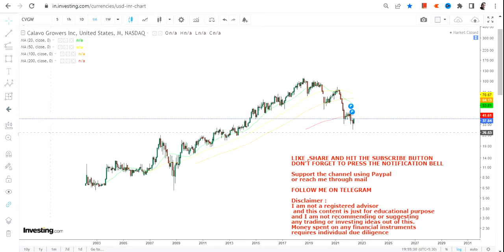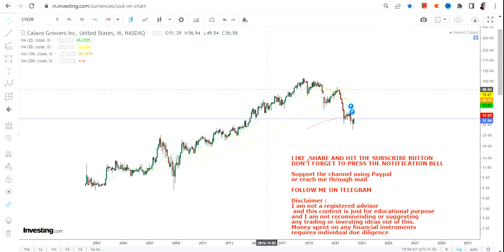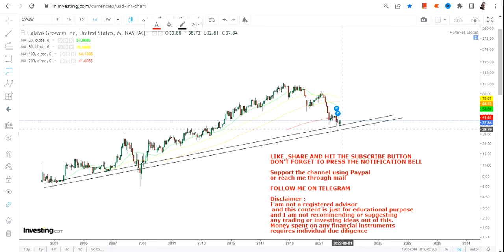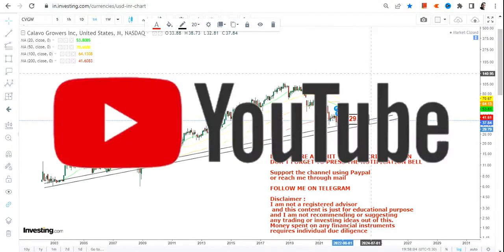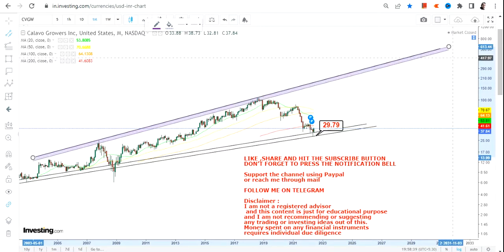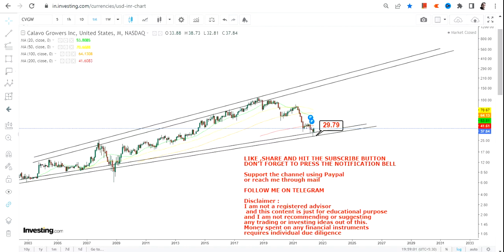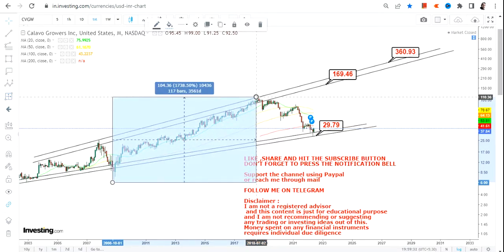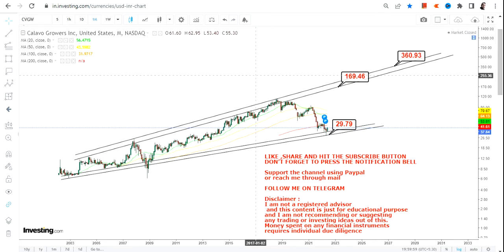CALAVO GROWERS INC | BIG UPTREND | CVGW STOCK ANALYSIS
About the video: Hello friends, in this video of my You Tube Channel, I am going to discuss about CALAVO GROWERS INC | BIG UPTREND | CVGW STOCK ANALYSIS

About the channel:
I will provide educational, informative and stock/financial market (satyajitdasgupta,calavogrowers,cvgw) related contents in this channel